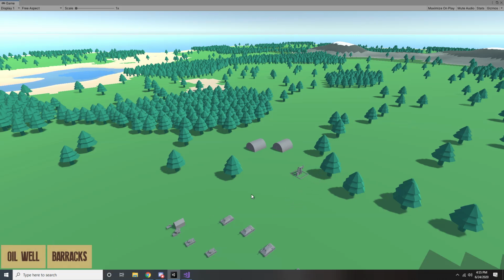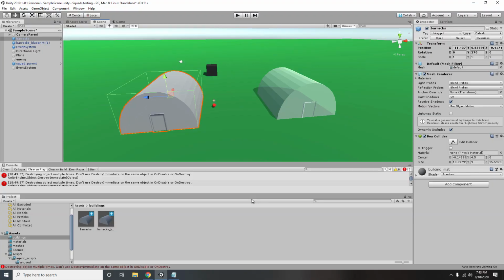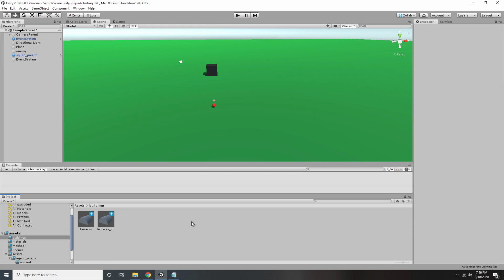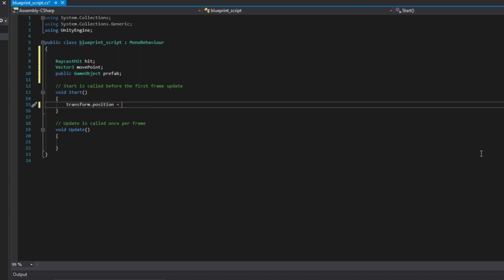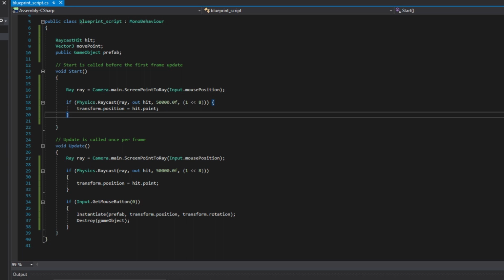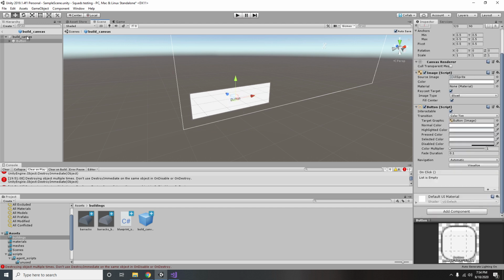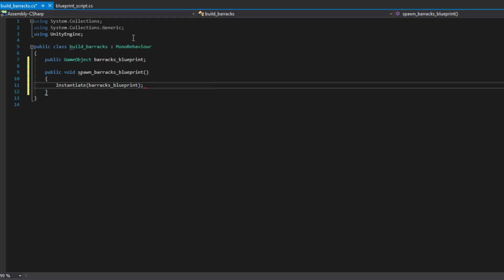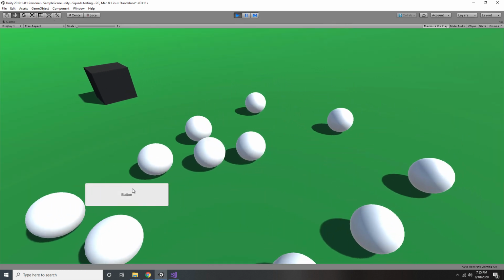Unity RTS - Building Placement Tutorial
A very basic tutorial about building placement and some UI for spawning them. No Github code for this one, it didn't feel long enough to warrant it!